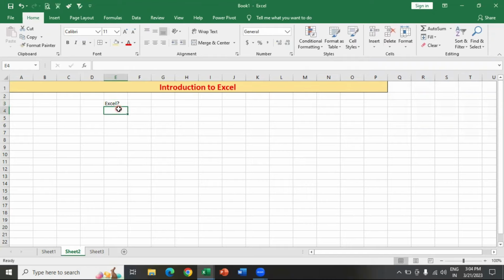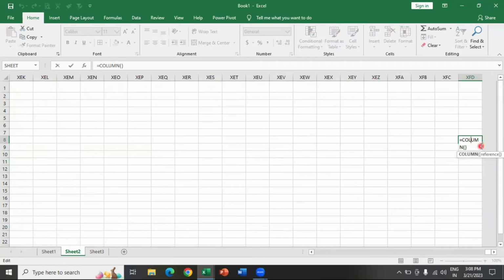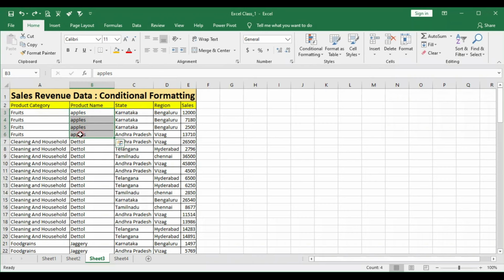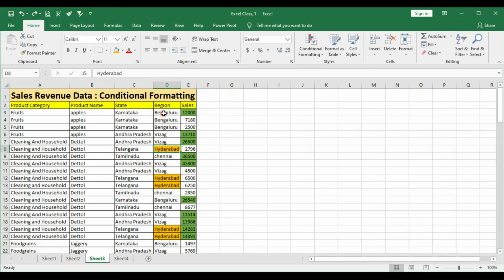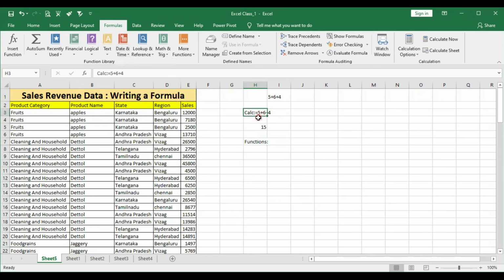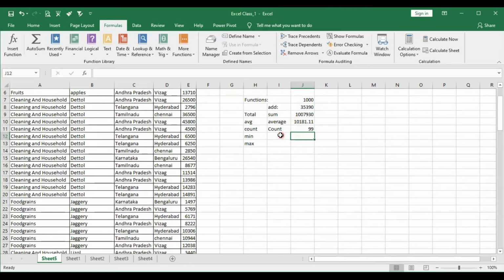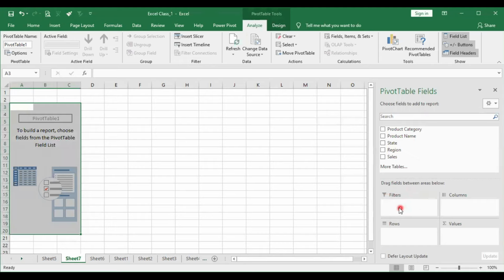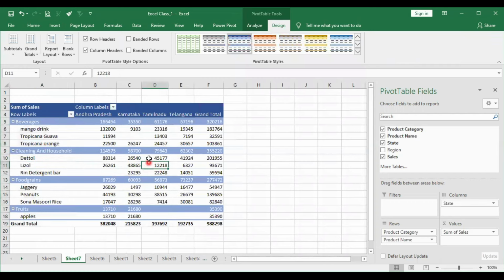Excel Training in Hyderabad | Basic & Advanced Excel Training | Saisantosh Technologies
Excel Training  in Hyderabad | Basic  & Advanced Excel Training | Excel Demo | SaiSantosh Technologies

                               Our Address
SaiSantosh Technologies,
510, 5th floor, Annapurna Black, Ameerpet,
Near Mythrivanam, Hyderabad, 500016